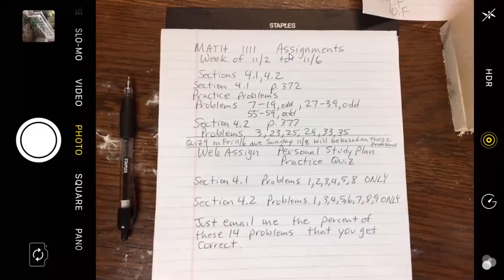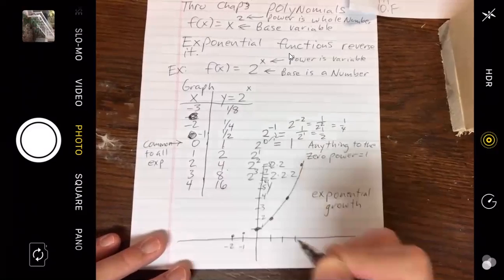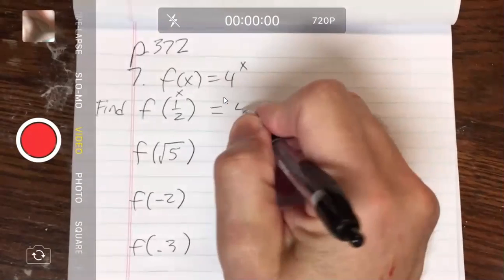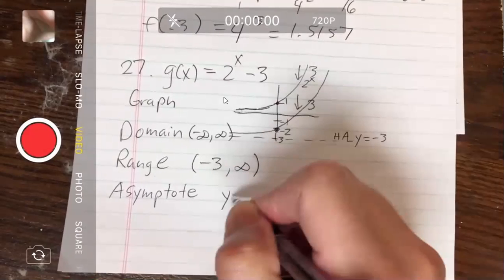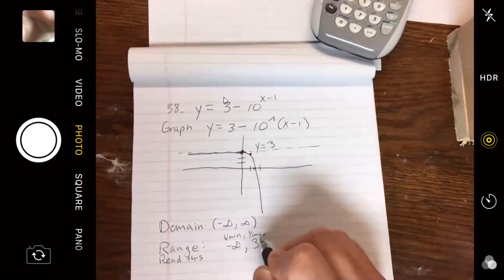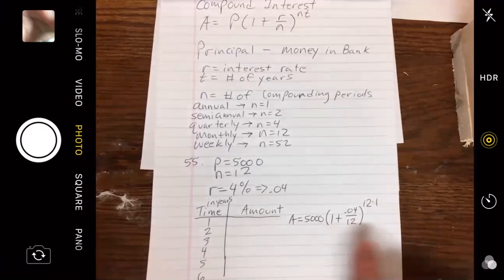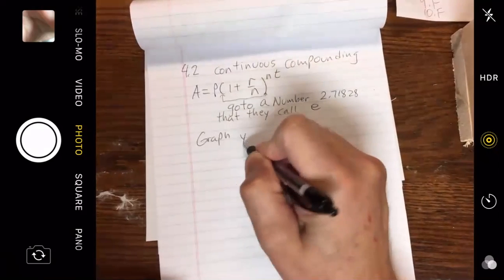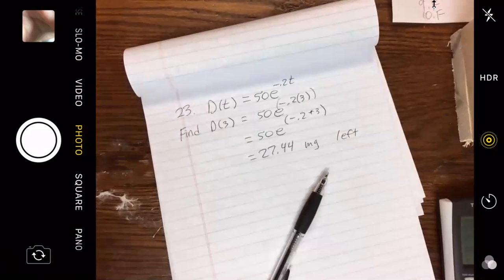MATH 1111 Zoom Meeting November 2 12 pm